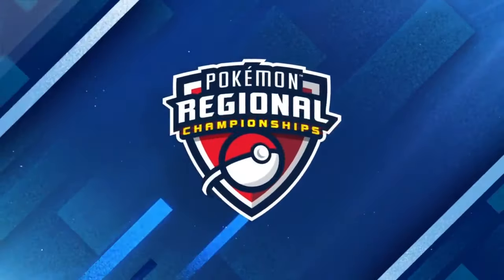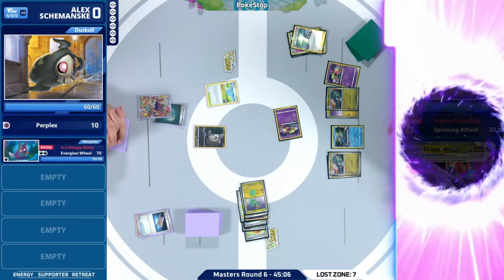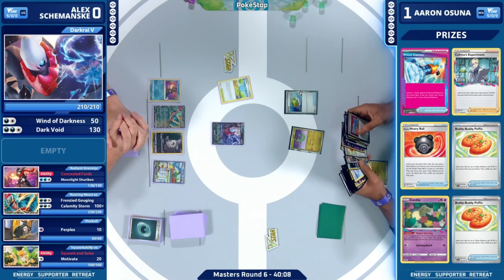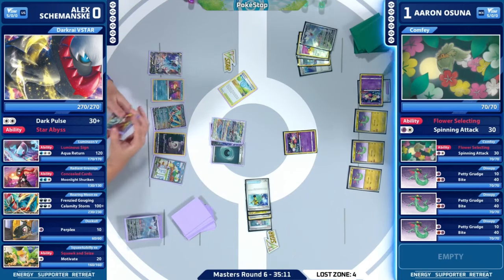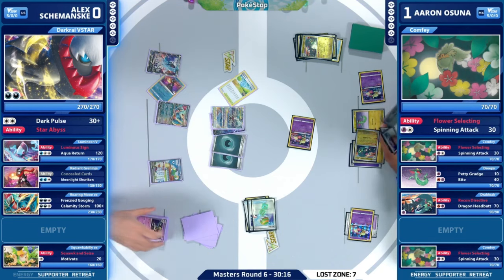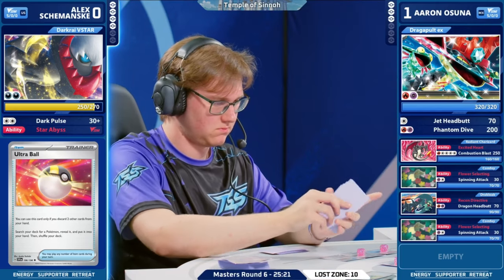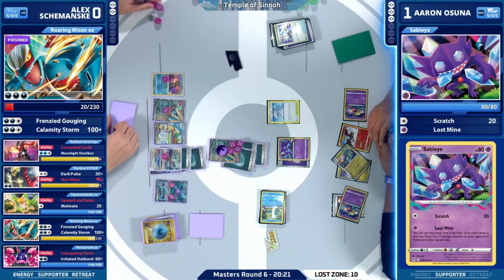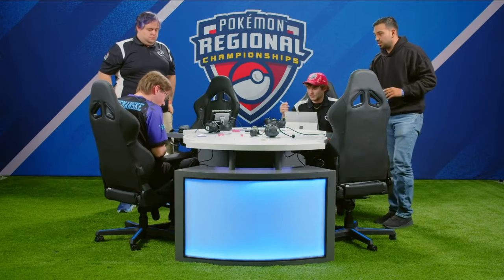TCG Alex Schemanske Vs Aaron Osuna 2025 Pokémon Baltimore Regional Championships Swiss R6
2025 Pokémon Baltimore Regional Championships

2024 Pokémon San Antonio Regional Championships